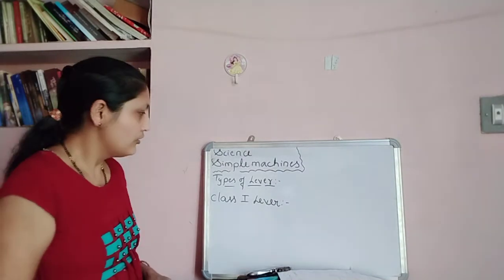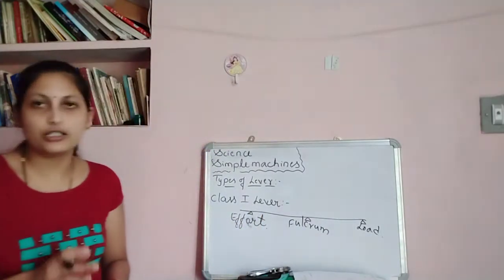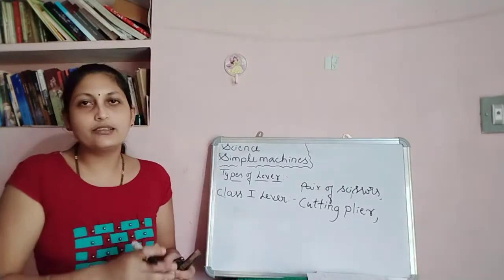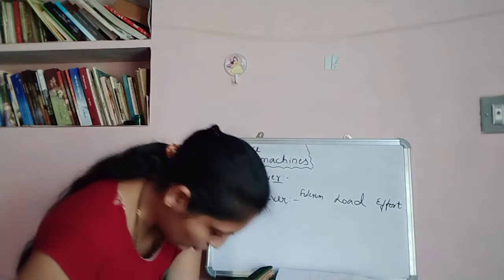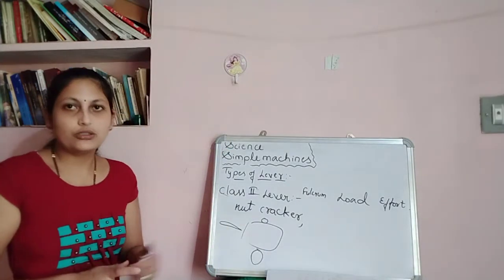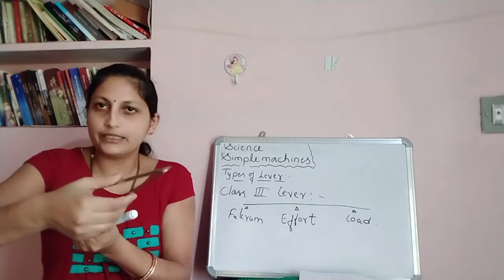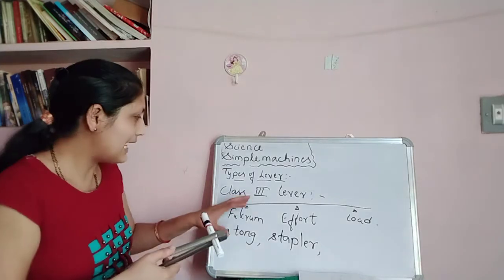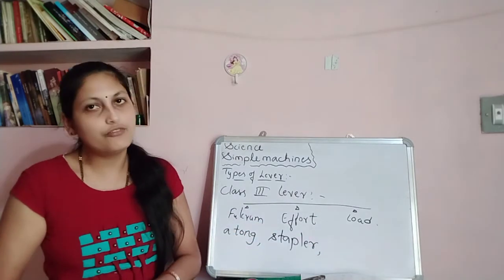Class 5, Science, Simple machines